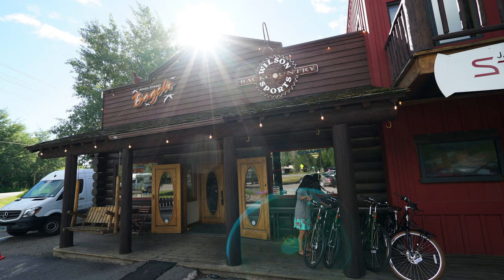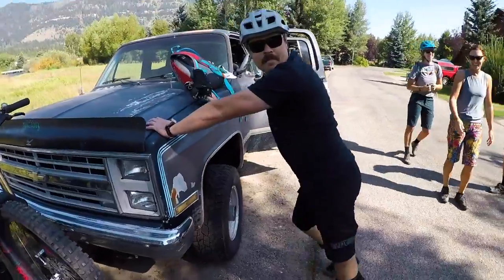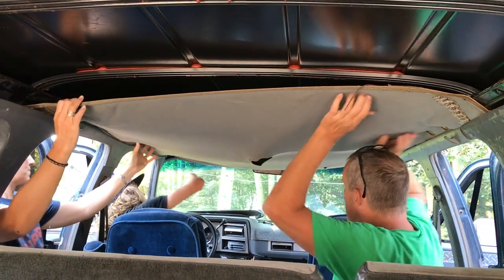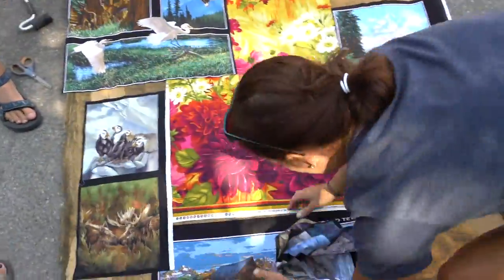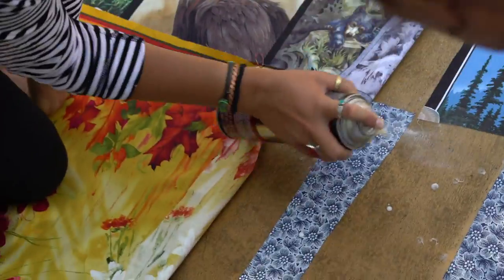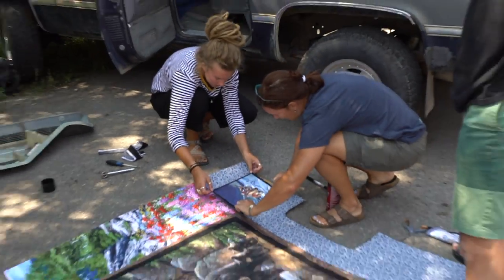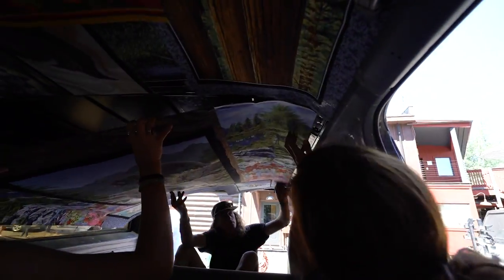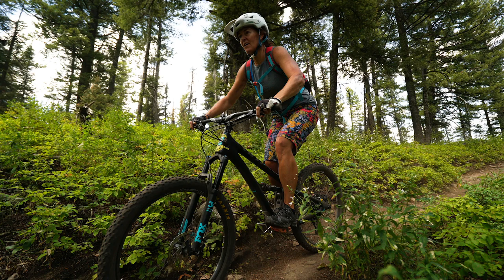Headliner Repair || Mountain Bike Shuttle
A headliner repair job for The Precious, a circa 1980's Suburban and the Wilson Backcountry Sports mountain bike shuttle, located in Wilson Wyoming. Working as a team, almost all of my kids and spouse spent the day creatively replacing the old saggy headliner into a new, colorfully unforgettable headliner. Family togetherness at its finest... and now for a job well done, it's time to ride! Mountain bikes, of course!